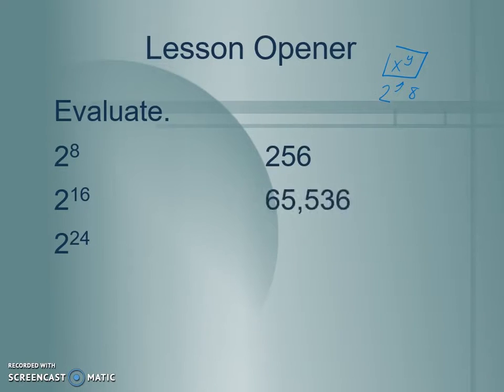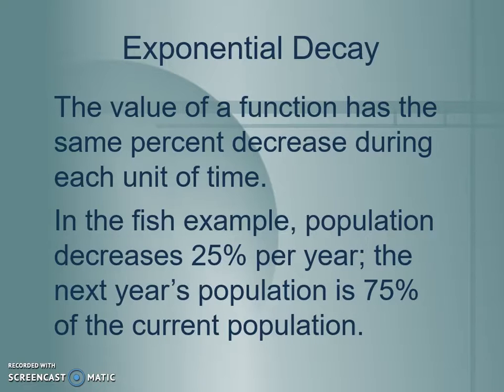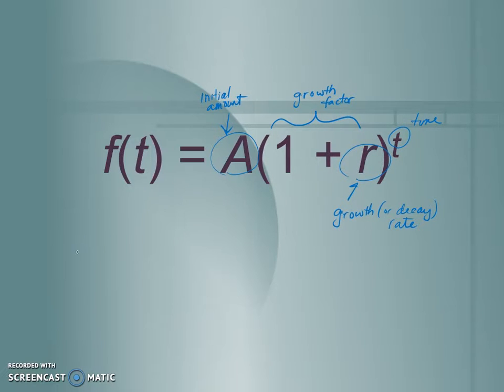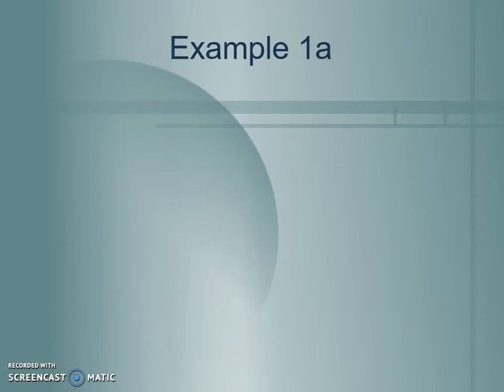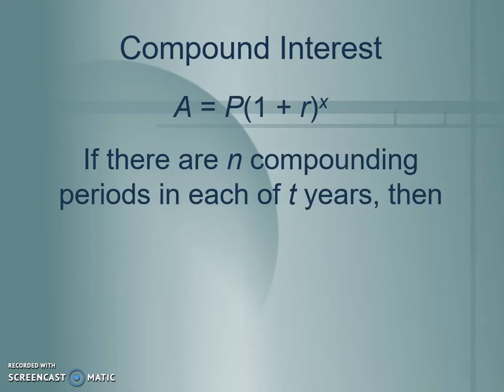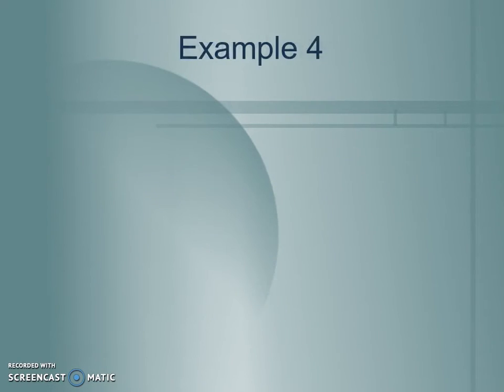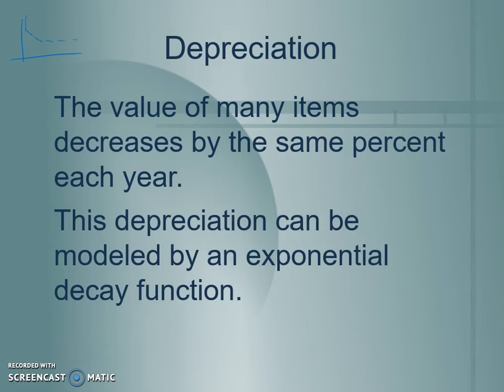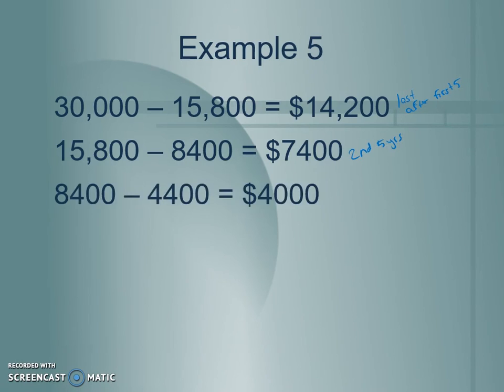8.6 Exponential Growth and Decay